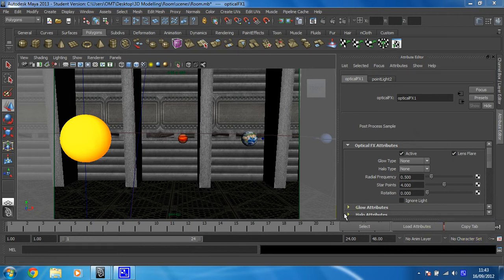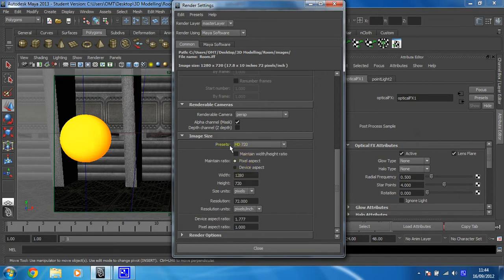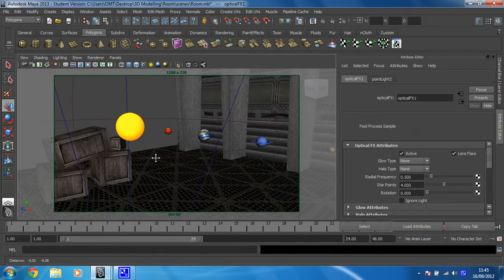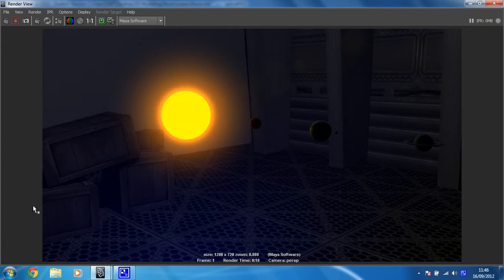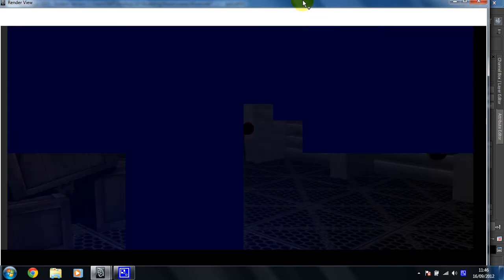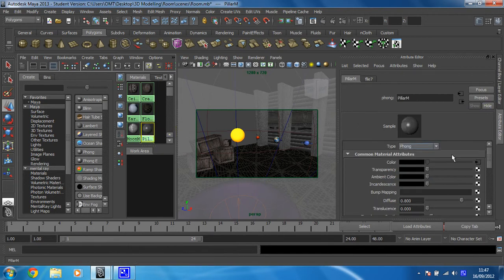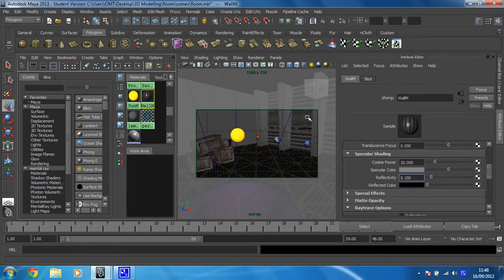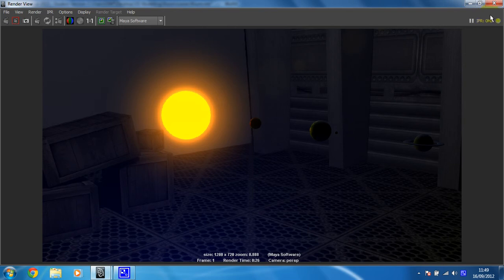Learn Maya 2015: The basics - 29 -- Adjusting the render settings (resolution & raytracing)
In this step you will improve the render settings by choosing a higer resolution and turning raytracing on. This will make your rendered frames look much sexier :)